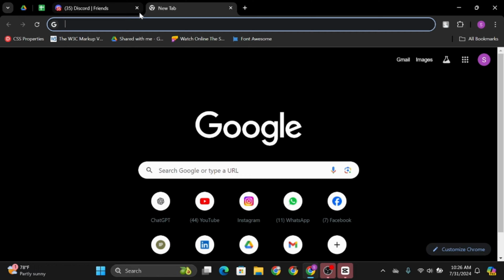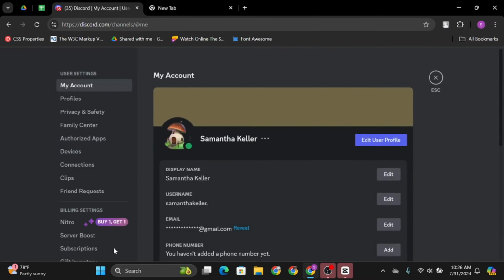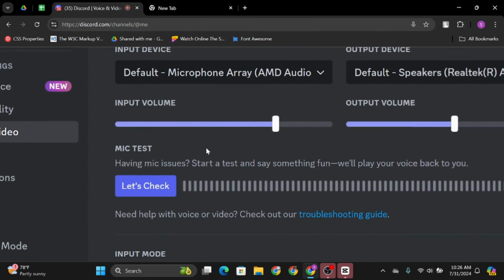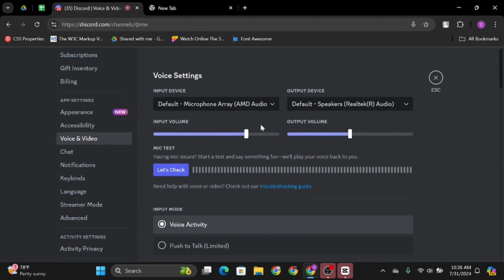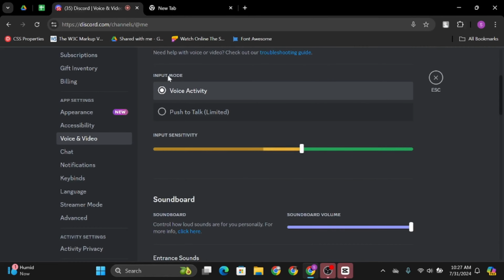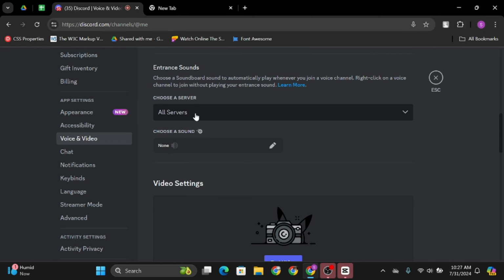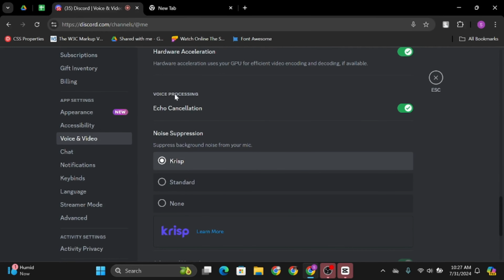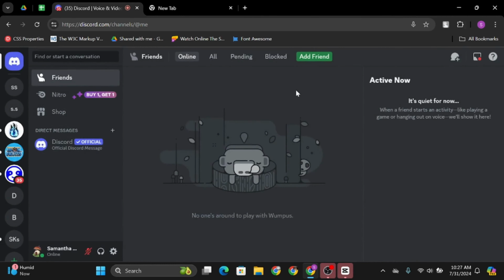How to Fix Audio Quality on Discord | Improve Discord Mic Sound & Audio Quality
Struggling with poor audio quality on Discord? Follow this guide to enhance your mic sound and improve overall audio quality.

Timestamps:
0:00 - Introduction
0:10 - Fixing Audio Quality Issues on Discord

Key points covered in the video:
- Overview of common audio quality issues on Discord.
- Step-by-step instructions to adjust audio settings for better sound.
- How to optimize your microphone settings and environment.
- Tips for troubleshooting and resolving persistent audio problems.